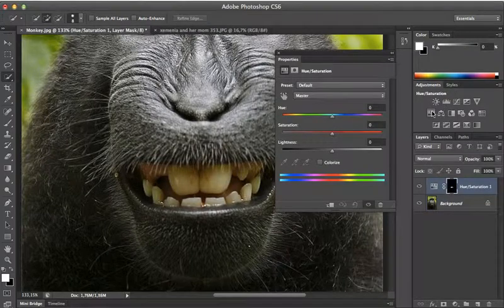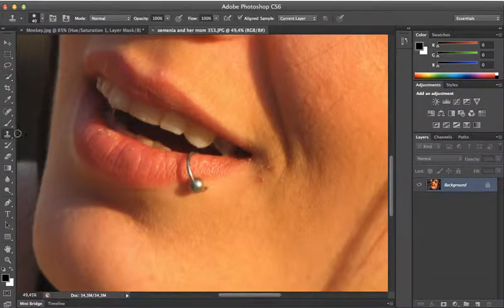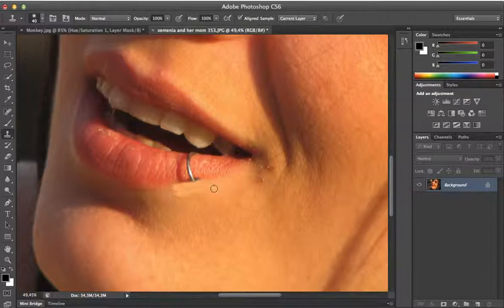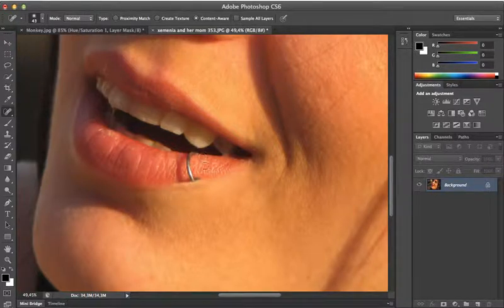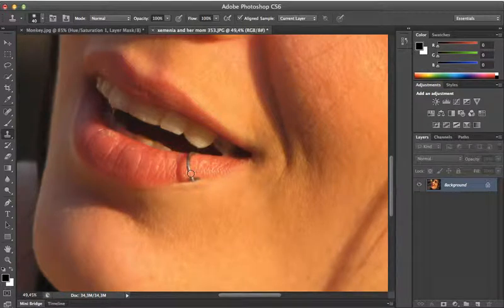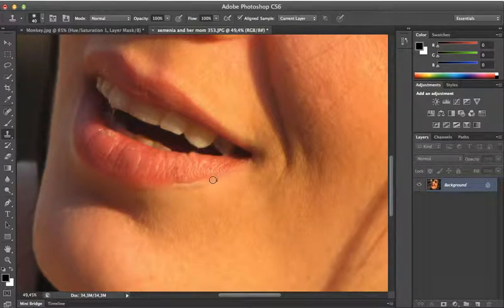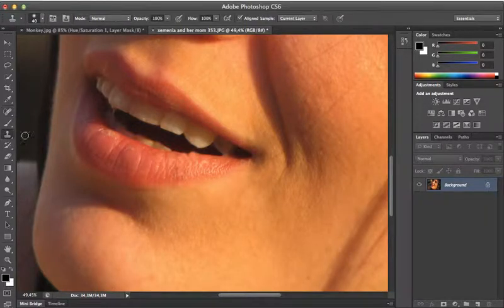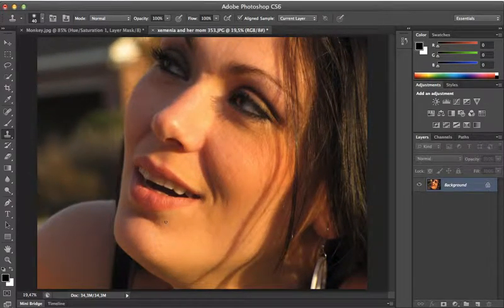Photoshop tutorial - Brighten teeth and removing objects